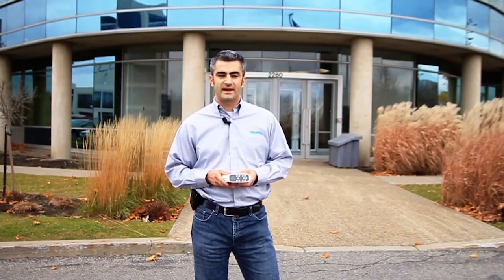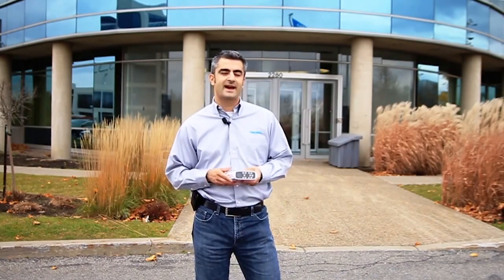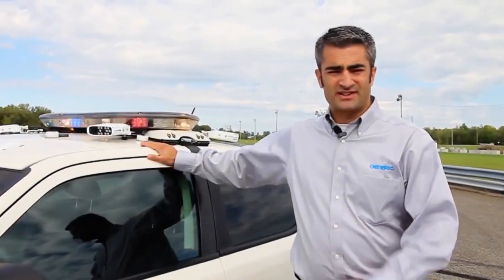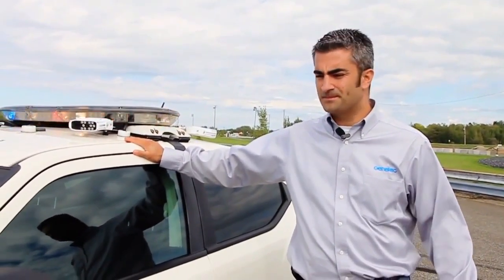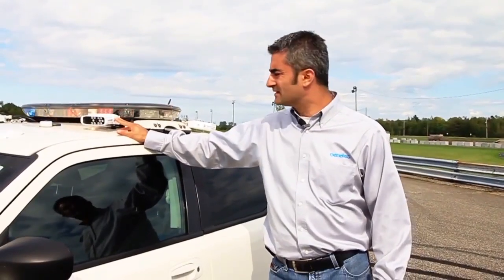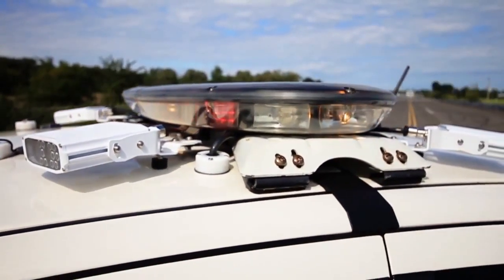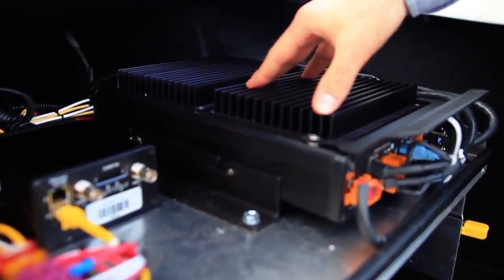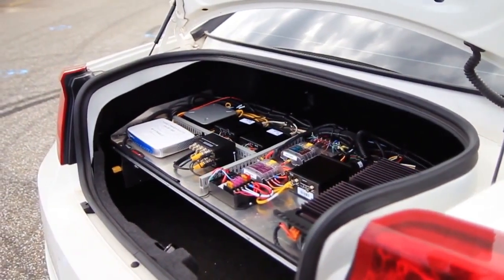License Plate Recognition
The AutoVu license plate recognition (LPR) system automates license plate reading and identification, making it easier for law enforcement, municipal, and commercial organizations to locate vehicles of interest, and enforce parking restrictions. Designed for both fixed and mobile installations LPR is suitable for a variety of applications.

Footage Provided by Genetec and JHD Productions.